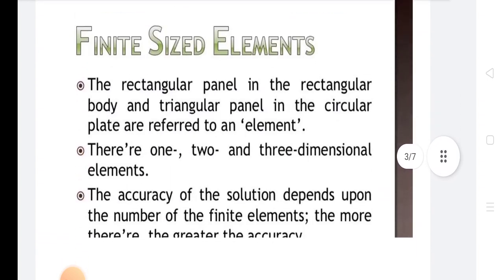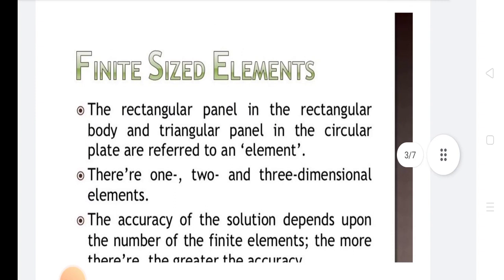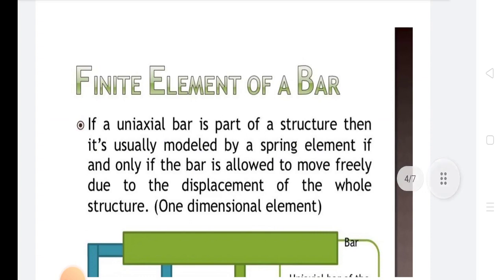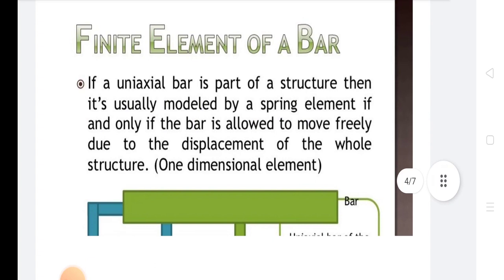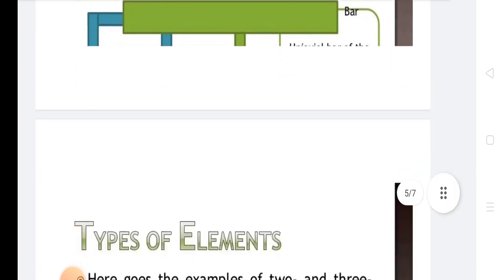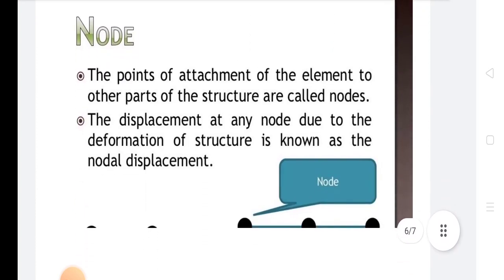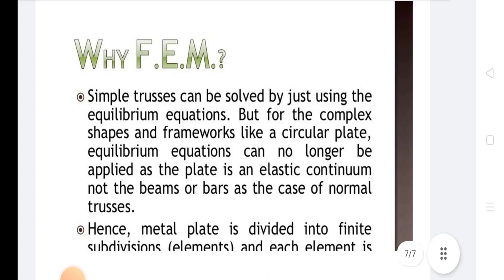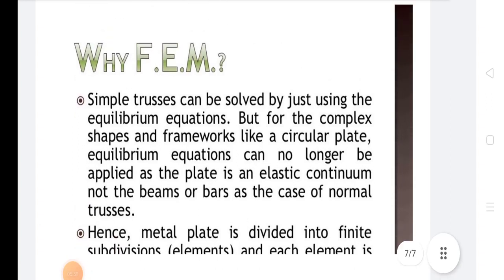FEM Part 2